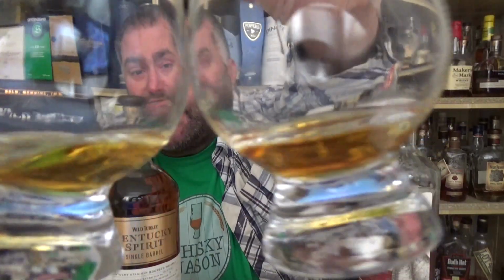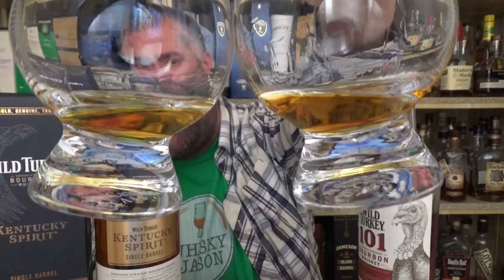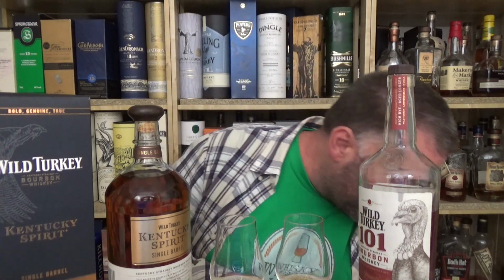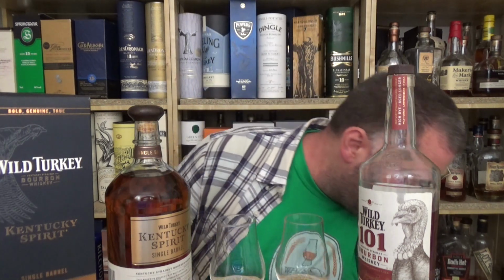Wild Turkey Kentucky Spirit Single Barrel Kentucky Straight Bourbon Whiskey Review from WhiskyJason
WhiskyJason reviews Wild Turkey Kentucky Spirit Single Barrel Kentucky Straight Bourbon Whiskey